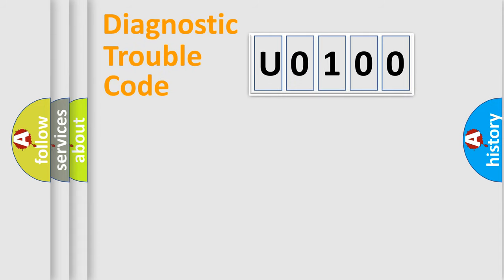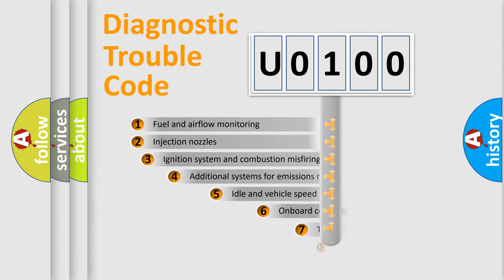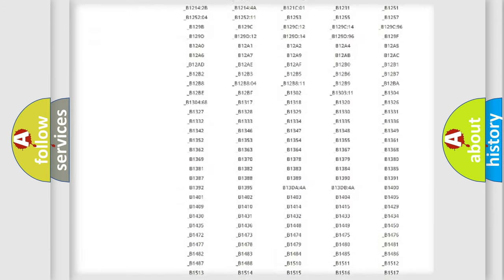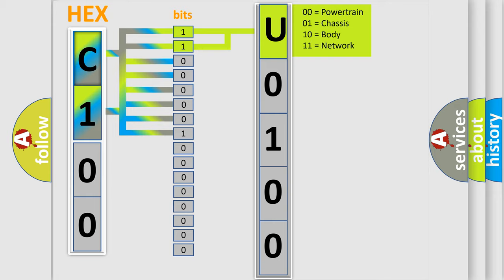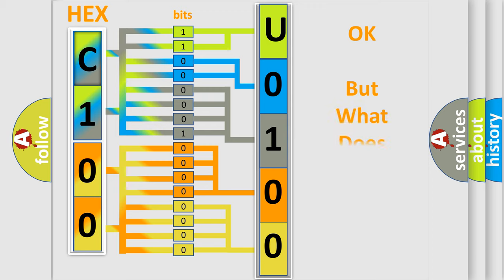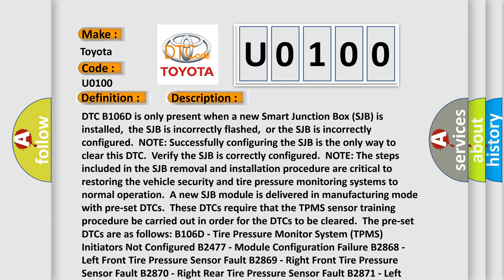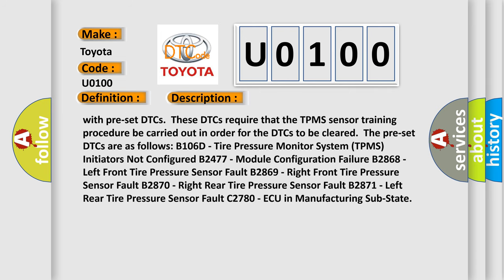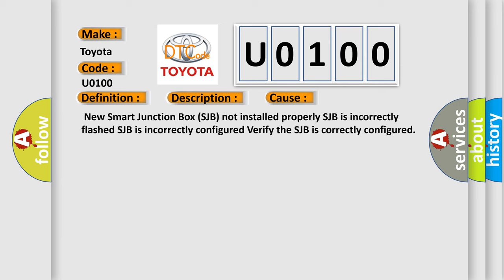DTC Toyota U0100 Short Explanation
Contents:
0:21 Basic DTC analysis according to OBD2 protocol standard.
1:48 Insight into programming
2:58 A diagnostically understandable description of the Diagnostic Trouble Code
3:05 Basic error definition

Make:
Toyota
Code:
U0100
Definition:
TPMS Initiators Not Configured
Description:
DTC B106D is only present when a new Smart Junction Box (SJB) is installed,the SJB is incorrectly flashed,or the SJB is incorrectly configured.NOTE: Successfully configuring the SJB is the only way to clear this DTC.Verify the SJB is correctly configured.NOTE: The steps included in the SJB removal and installation procedure are critical to restoring the vehicle security and tire pressure monitoring systems to normal operation.A new SJB module is delivered in manufacturing mode with pre-set DTCs.These DTCs require that the TPMS sensor training procedure be carried out in order for the DTCs to be cleared.The pre-set DTCs are as follows: B106D - Tire Pressure Monitor System (TPMS) Initiators Not Configured B2477 - Module Configuration Failure B2868 - Left Front Tire Pressure Sensor Fault B2869 - Right Front Tire Pressure Sensor Fault B2870 - Right Rear Tire Pressure Sensor Fault B2871 - Left Rear Tire Pressure Sensor Fault C2780 - ECU in Manufacturing Sub-State
Cause:
 New Smart Junction Box (SJB) not installed properly SJB is incorrectly flashed SJB is incorrectly configured Verify the SJB is correctly configured